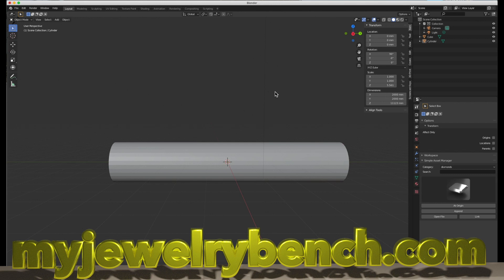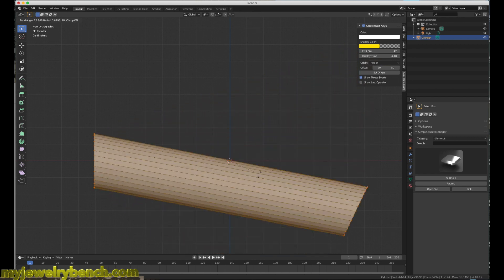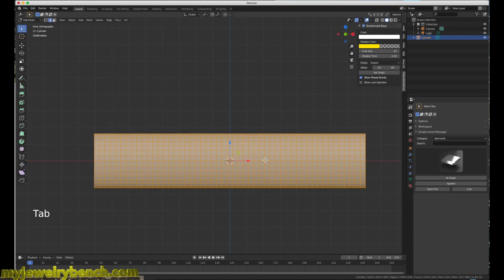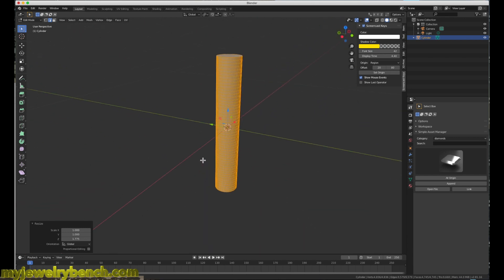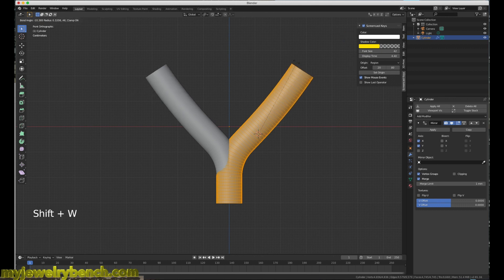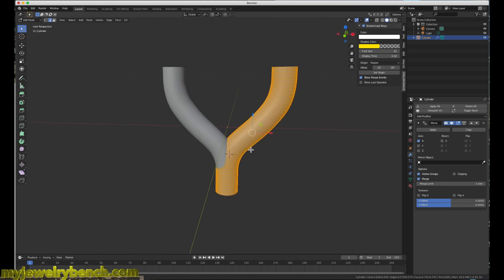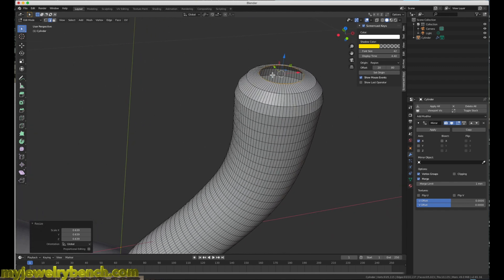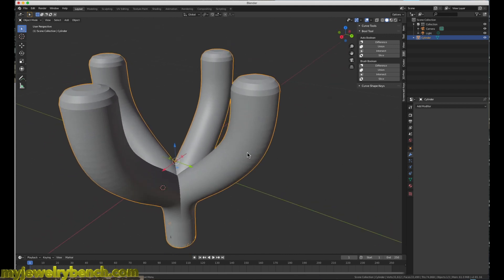Jewelers! Don't be afraid of Blender3D - Lets Learn to Bend!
First!  Thank you all for helping my channel grown in 2019...  I could not have gotten this far without you guys!  I can't express my appreciation enough!

In todays video, we are going to learn how to bend stuff in blender 3d.  Its fun...  Its Easy, and let's get started!

7 button mouse that I use with re-mapped keys for Blender Modeling...

Alternate 17 button mouse

X-Key Keyboard for CAD and Modeling

Here is a pdf for all key commands in blender, thanks to Blenderzondotcom...